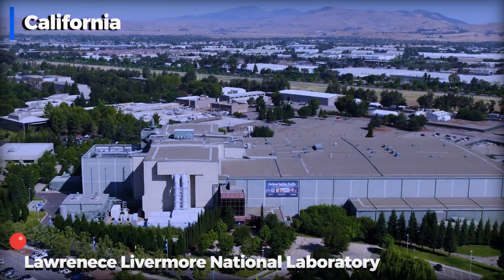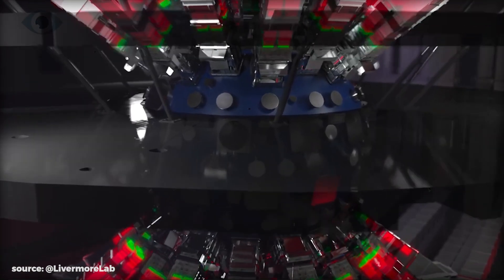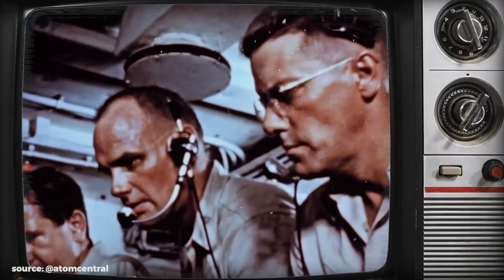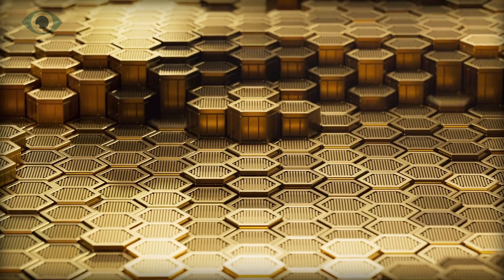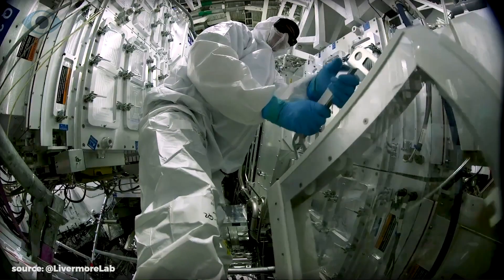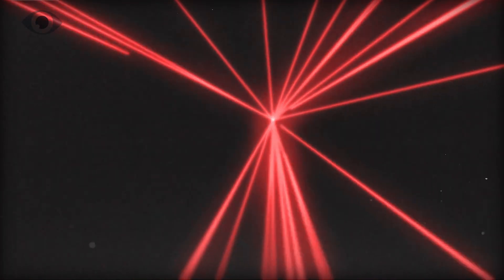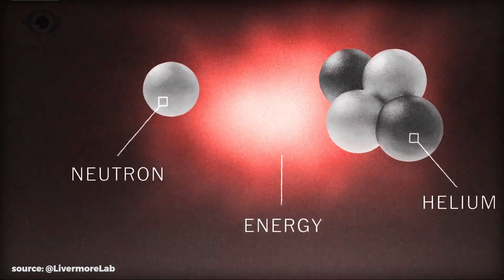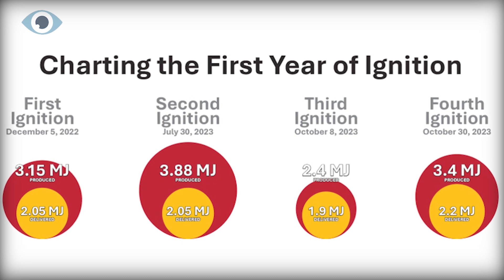3rd Nuclear Fusion Major Breakthrough! How NIF Achieved it?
This is The 3rd Nuclear Fusion Major Breakthrough! How NIF Achieved it?
In December, last month, scientists at the Lawrence Livermore National Laboratory in California achieved a significant milestone in pursuing fusion energy.  By directing nearly 192 lasers at a tiny fuel capsule, they have successfully initiated a nuclear fusion reaction that produced more energy than was consumed, a process known as "ignition." Keep watching to see how the scientific team at LLNL has not only achieved ignition but has also replicated this process at least three times within a year.